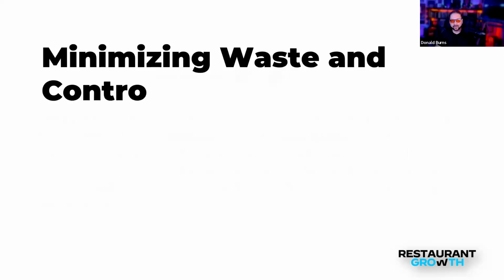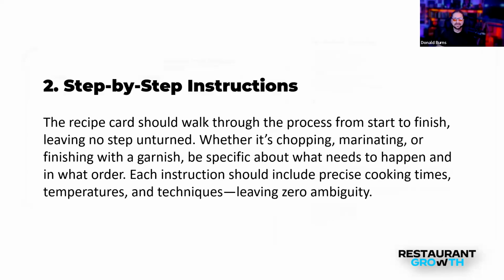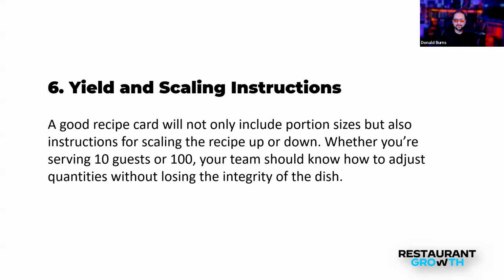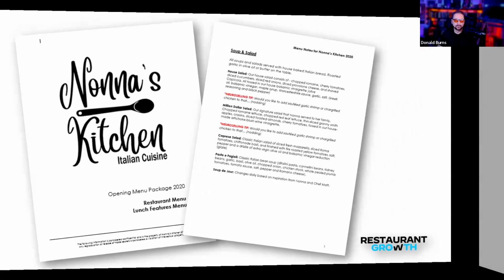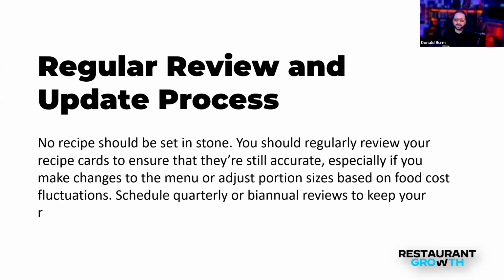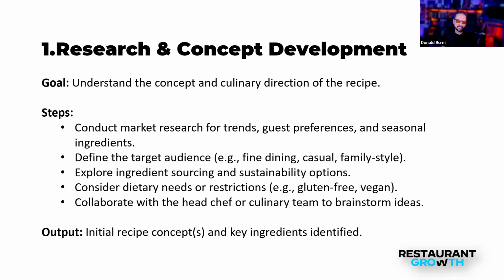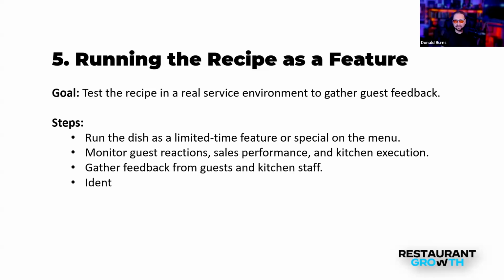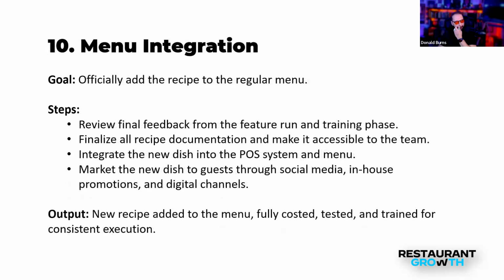Restaurant Recipe Cards